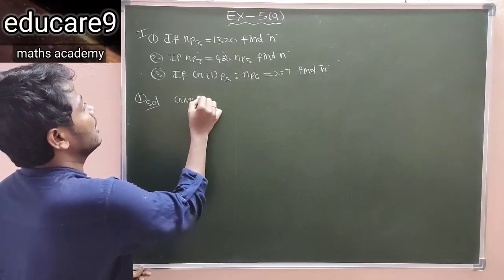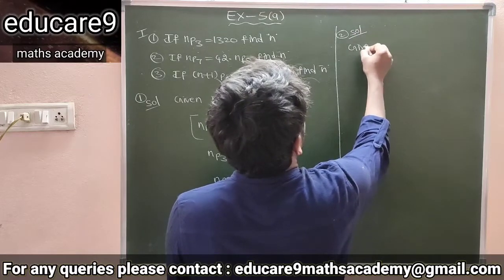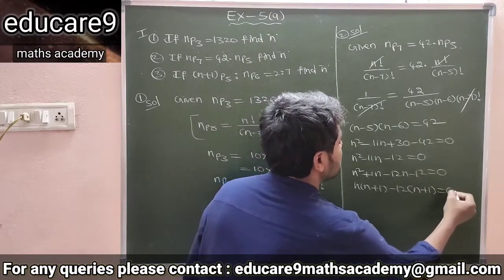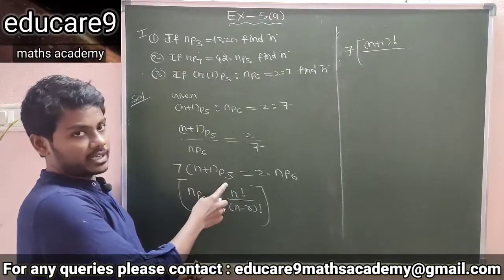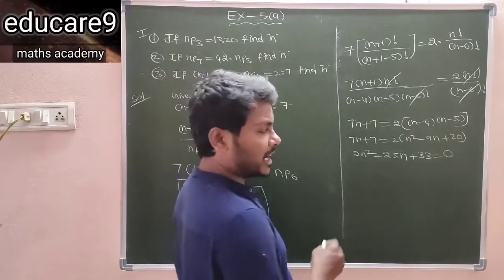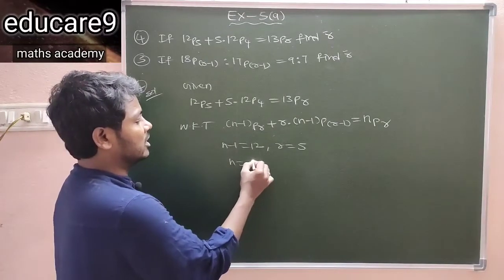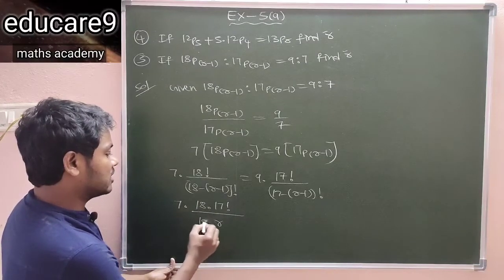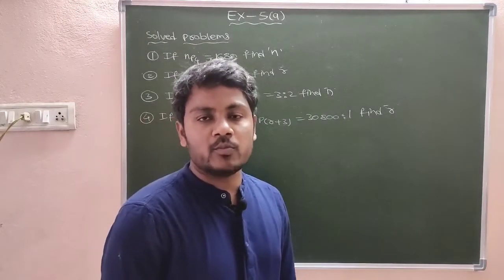PERMUTATIONS & COMBINATIONS PART-4 || EXERCISE-5(a) PROBLEMS || MATHS-2A [IPE] || BY VINAY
In this video we discussed exercise-5(a) problems